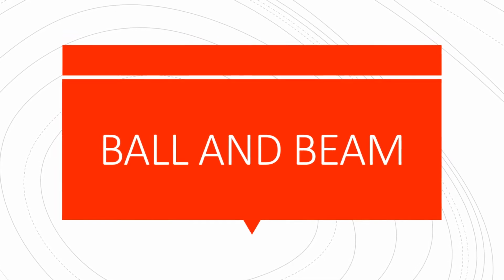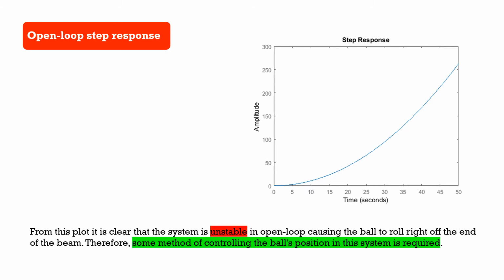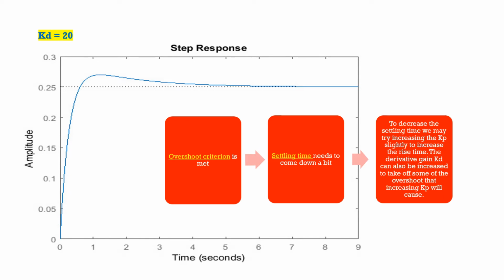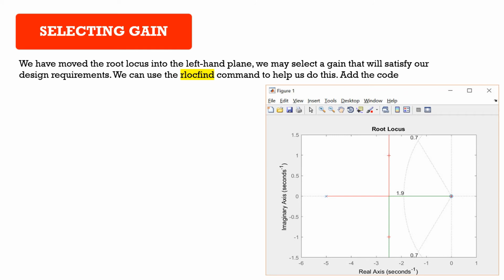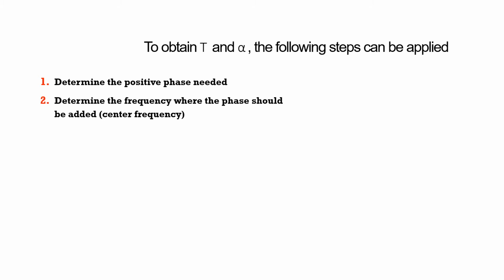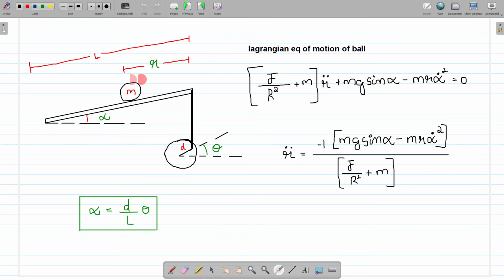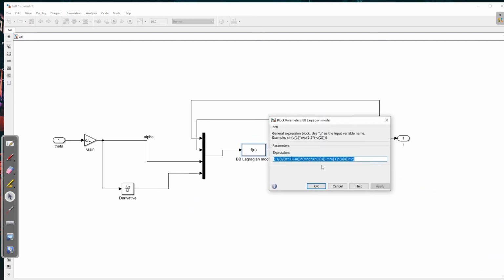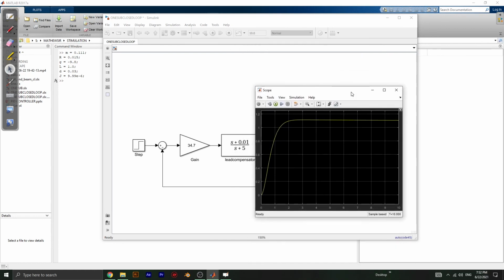Ball and Beam : Controller Design and Matlab Simulation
Hello there 👋

Ball and Beam is a popular control theory problem. Here we are discussing about the various methods for the controller design and simulating the designed system in Matlab using Simulink from scratch.

We are discussing -

00:00 : Introduction
00:42 : Modelling
02:52 : Analysis
03:42 : PID Controller Design
07:50 : Rootlocus Controller Design
11:42 : Frequency Controller Design
16:07 : Simulink Modelling

xxxxxxxxxxxxxxxxxxxxxxxxxxxxxxxxxxxxxxxxxxxx

Presented by:
Aswin K V
Fabna N
Alvin Saji George
Bharath Vinod
Anitha K R

Report by: Anitha K R

PPT by:
Fabna N
Bharath Vinod
Alvin Saji George

Video Edited by: Bharath Vinod

Submitted to:
Dr Mathew P Abraham Sir
TKM COLLEGE OF ENGINEERING

xxxxxxxxxxxxxxxxxxxxxxxxxxxxxxxxxxxxxxxxxxxx

xxxxxxxxxxxxxxxxxxxxxxxxxxxxxxxxxxxxxxxxxxxx